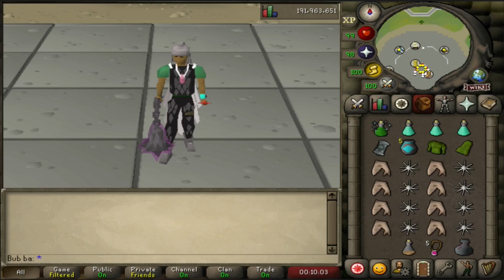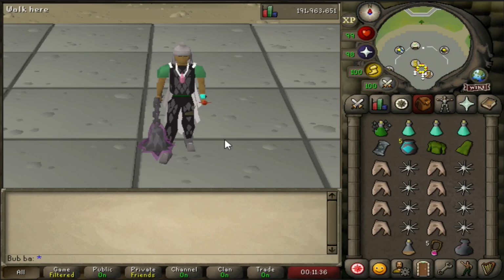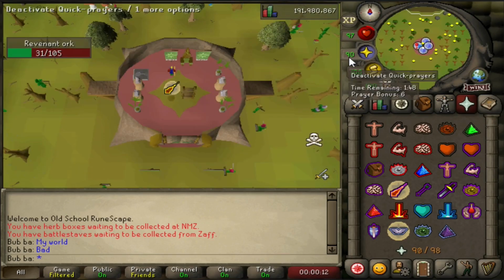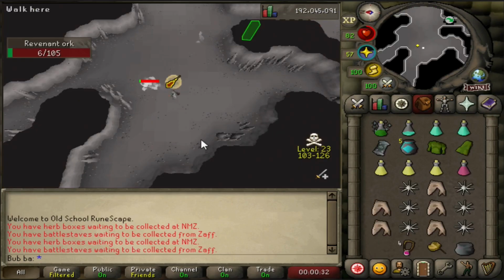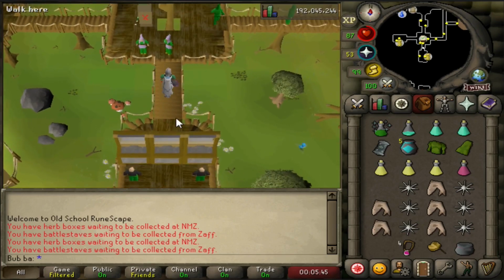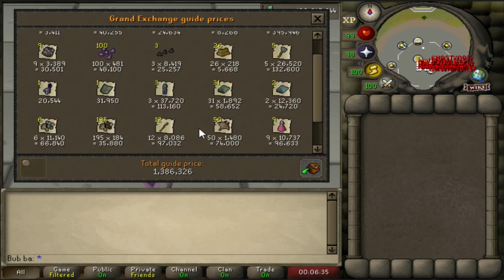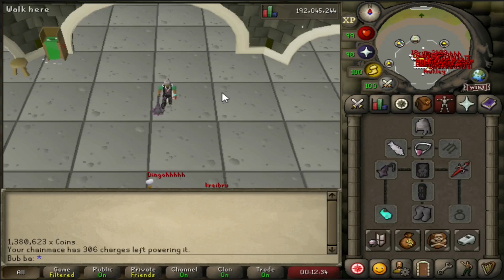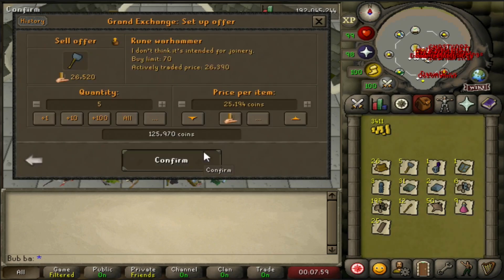Loot From 1 Hour of Revenant Orks - Revenants Still Good Money in 2021 (Part 2)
(A great gift for a girlfriend. if you have one)